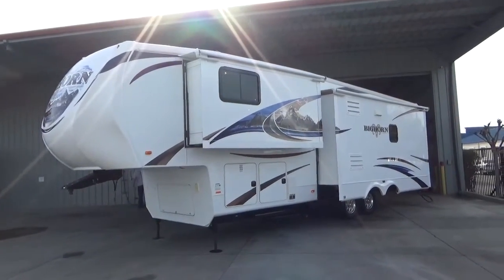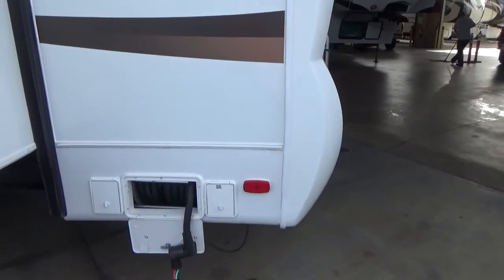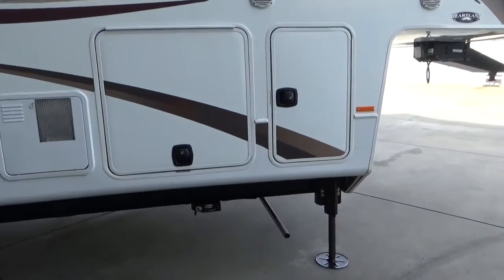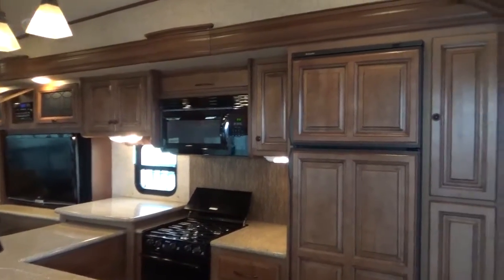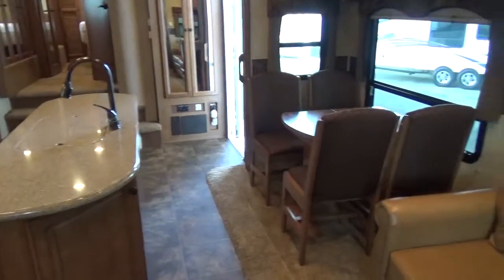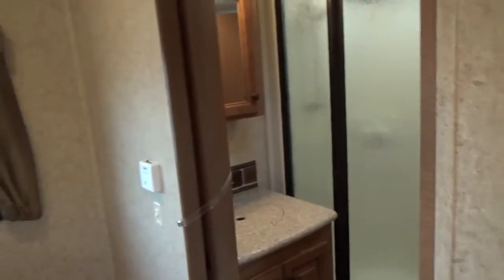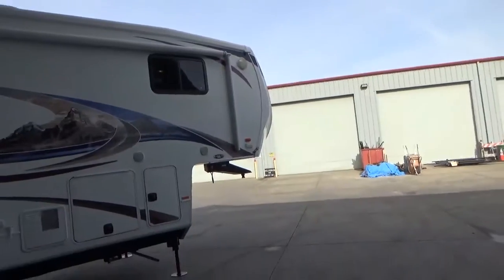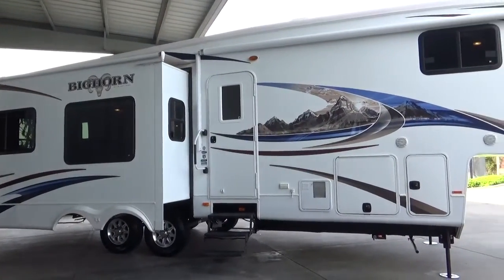2012 Heartland Bighorn 3185RL / Referral Auto Group